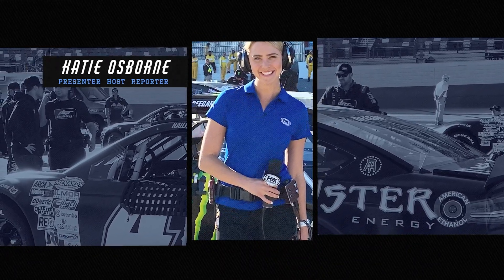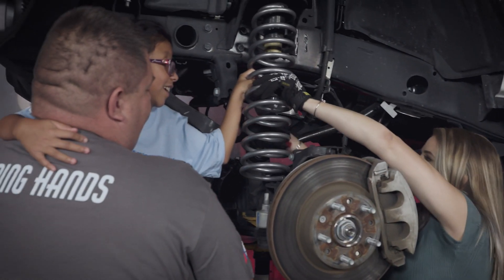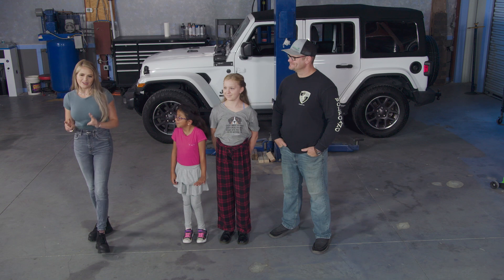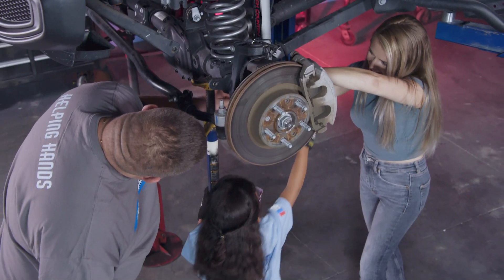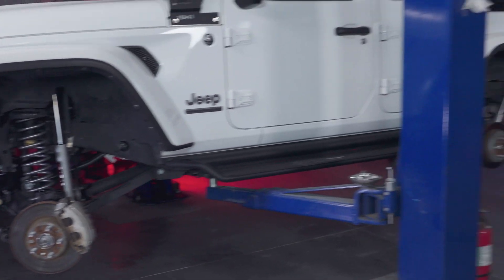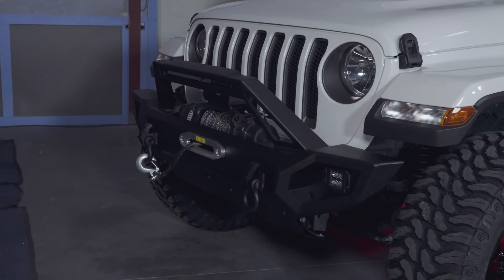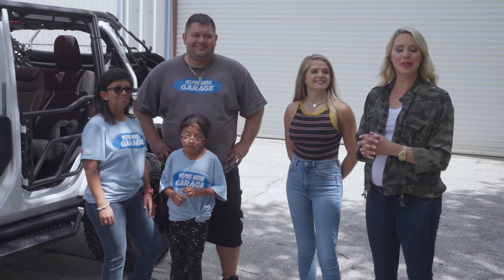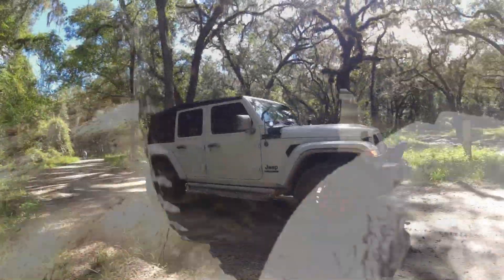Helping Hands Garage: Courageous Jeep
On this episode, we meet the resilient Heinze family. Their courageous young daughter has been fighting a rare condition since she was born and has been in and out of hospitals since. There is no time for the family to work on their Jeep or take any off-road trips. With the support of the Helping Hands Team, we’ll revamp their ride into something that brings them joy and adventure.